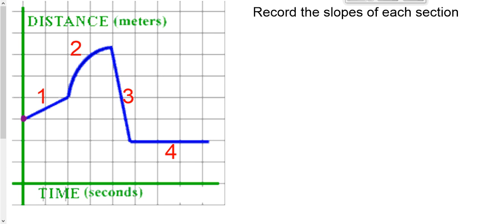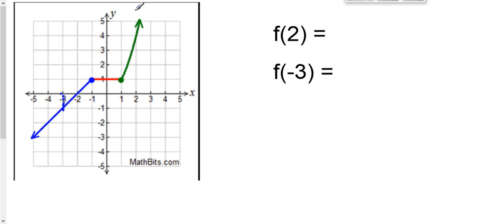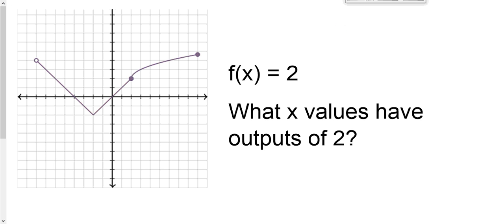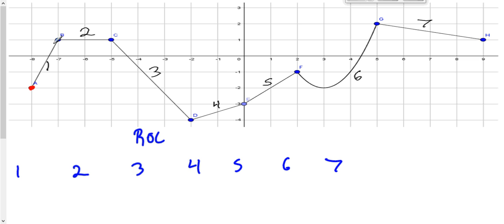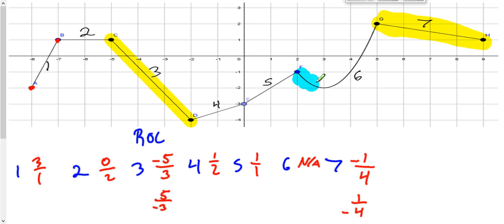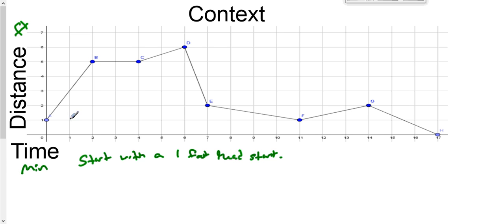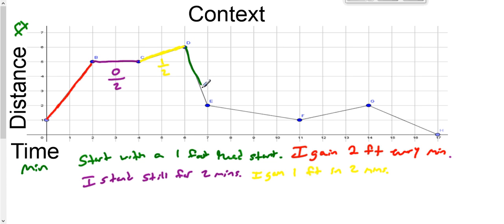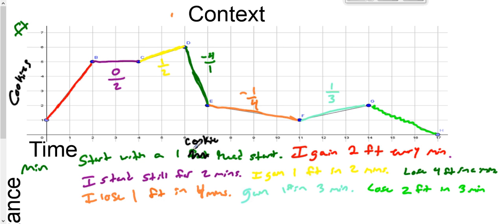Distance time graphs and context review